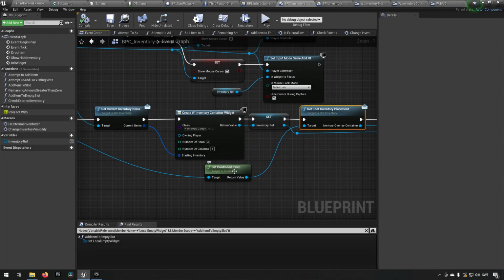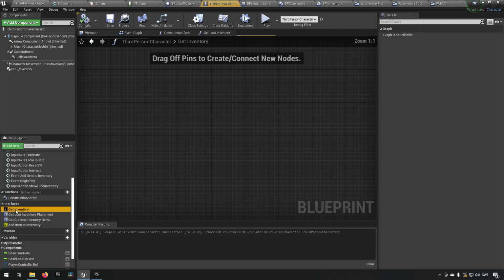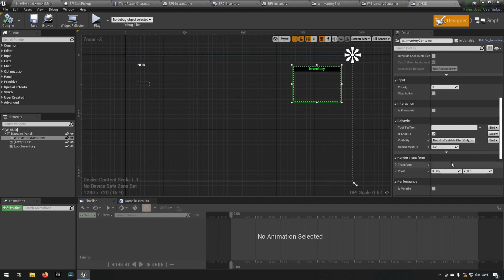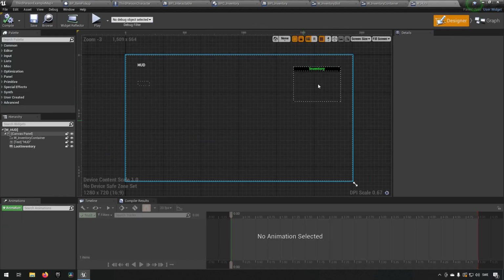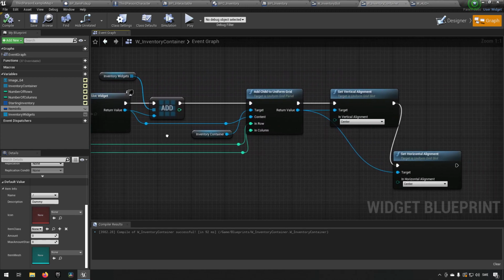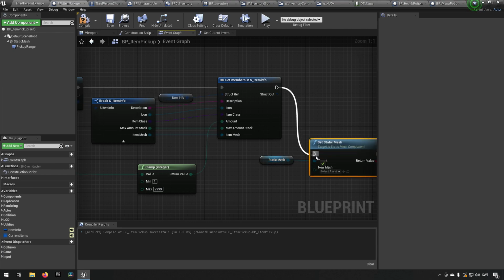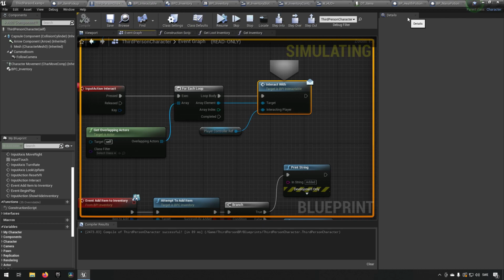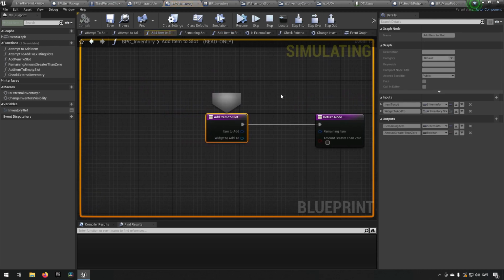Let's create a game system: Inventory, part6 + FREE DOWNLOAD - Unreal Engine 4